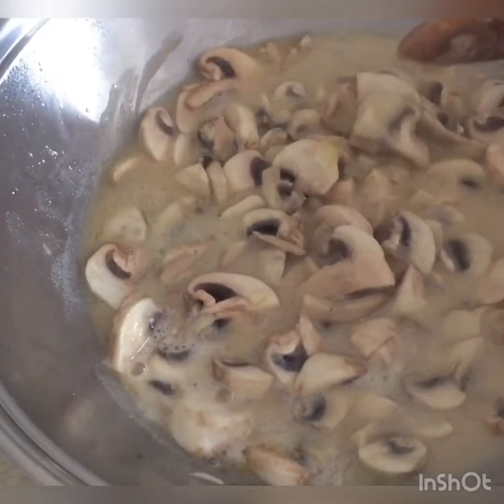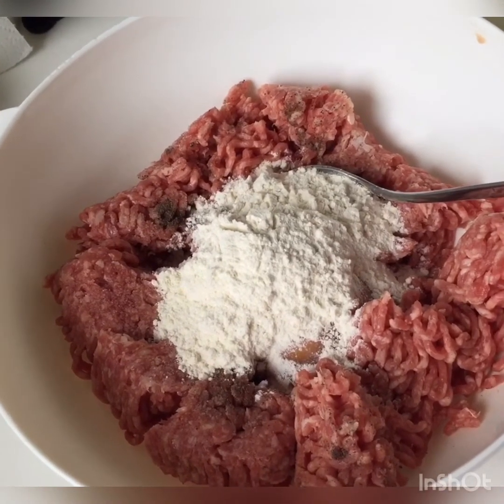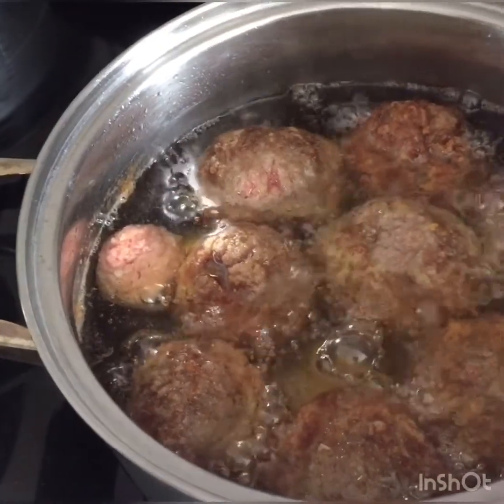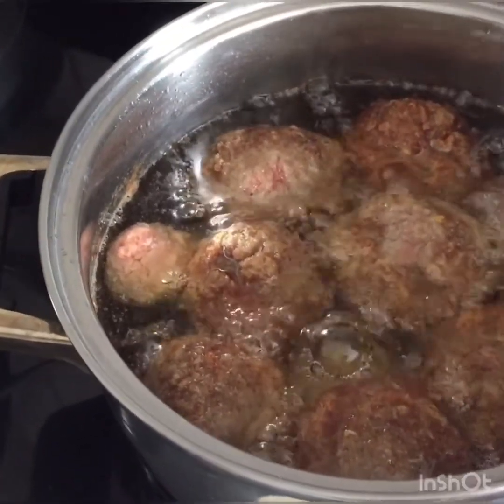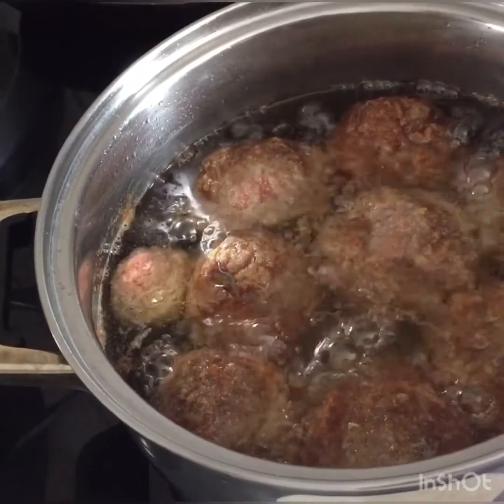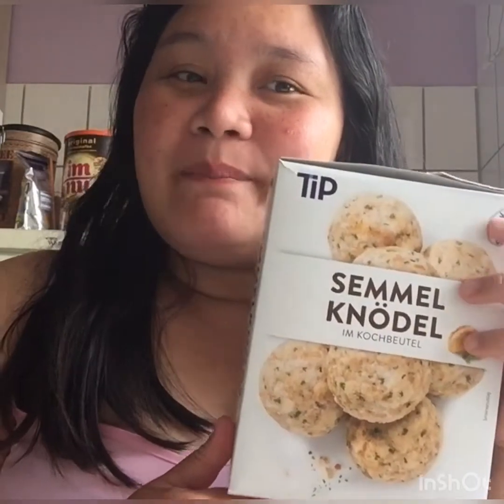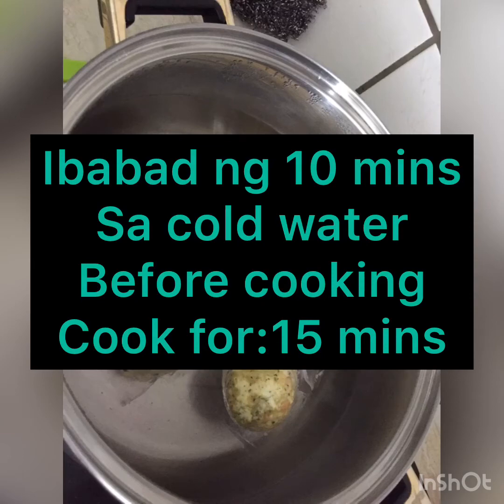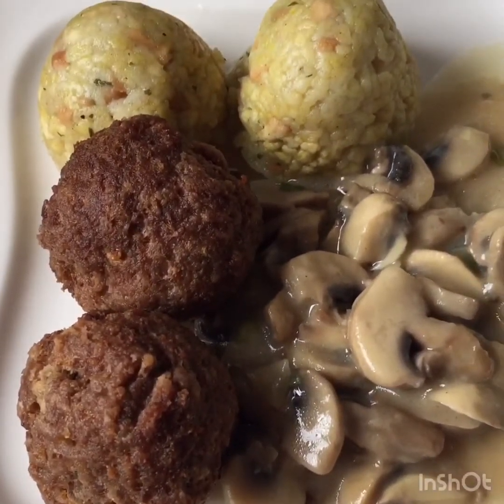How to cook Champignon with meat balls and bread ball😀own recipe